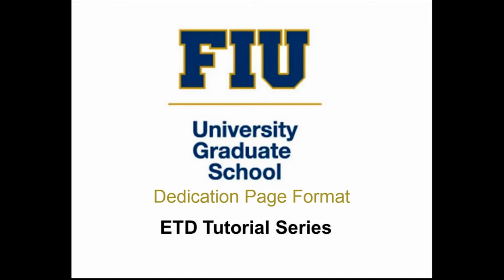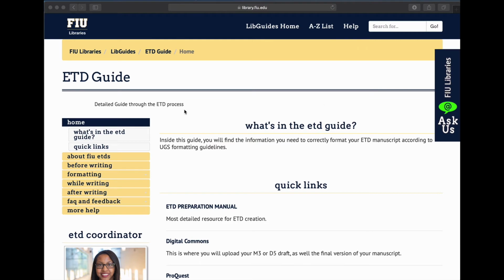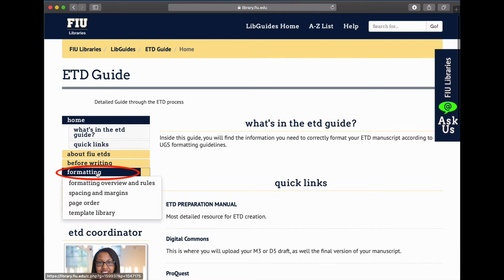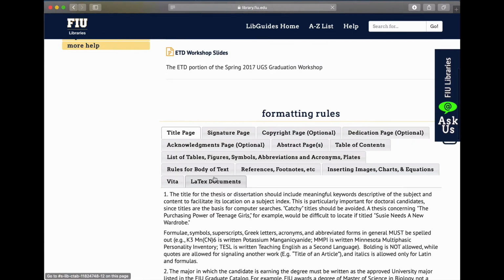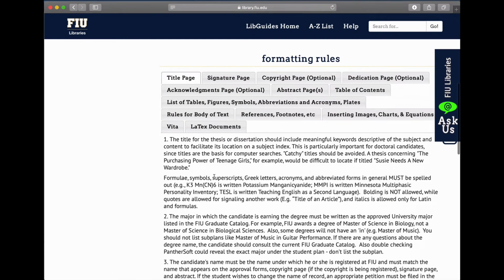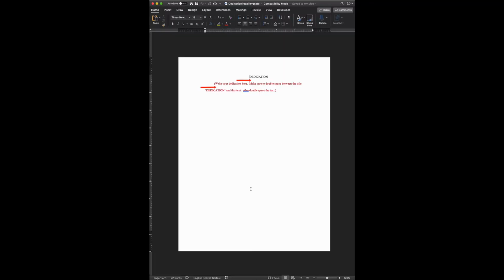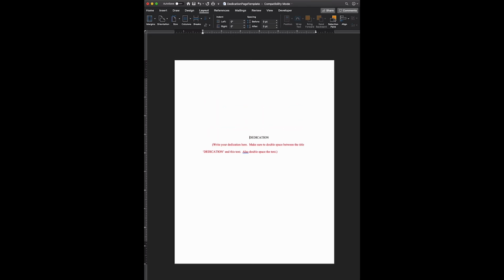Dedication Page Formatting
Tutorial for Formatting the Dedication Page of FIU ETDs.